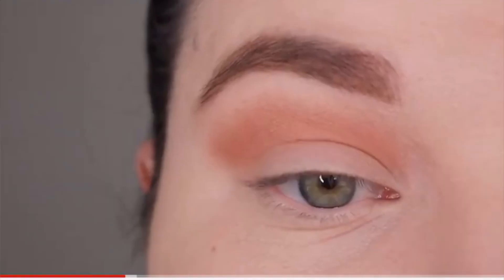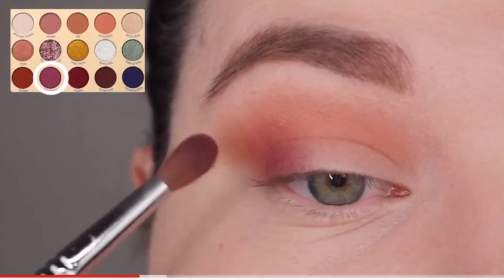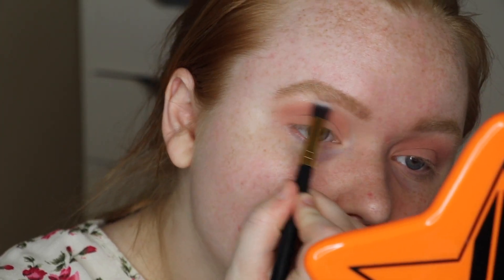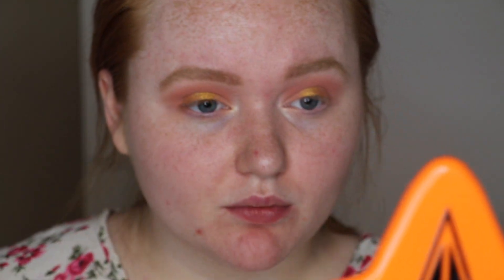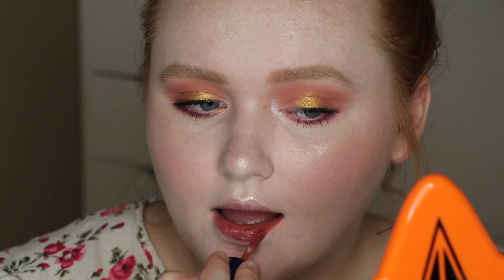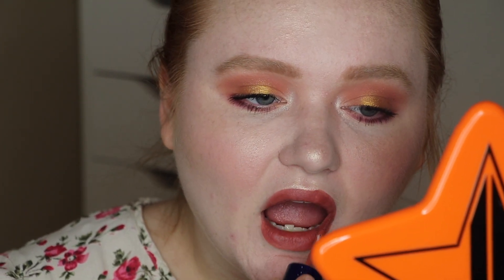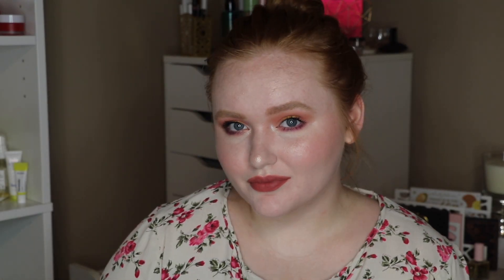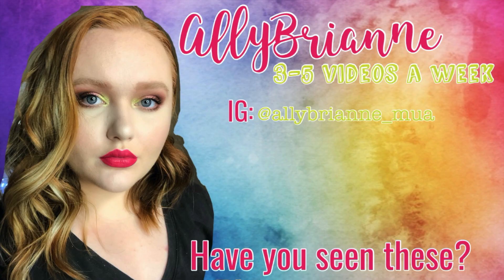BELLE X GASTON INSPIRED // Disney Series + Collab w/ Miss Bennet | AllyBrianne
Disney Series with Friends part 3! Today is a collab with the beautiful Anna again. Make sure to check out her video today too! XO

Makeup Worn:

Belle Look:
✖️Face:
Stila Cosmetics One Step Prime
ColourPop Pretty Fresh Tinted Moisturizer (Fair 1N)
Smashbox Cosmetics Studio Skin Concealer (Fair)
JSC Magic Star Setting Powder
Ciate London Bamboo Bronzer (Palm Island)
ColourPop Pressed Powder Blush (Enchanted Mirror) &
Super Shock Cheek Highlighter (A Smile and a Song)

✖️Brows:
ABH Brow Definer (Taupe) &

✖️Eyes:
ColourPop x Disney Designer Palette (Grumpy & Prince Charming),
Midnight Masquerade Palette (Mrs. Potts & Gaston), &
BFF Volumizing Mascara

✖️Lips:
Lux Liquid Lip (Beast)

Gaston Look:
✖️Face:
Good Molecules Silicone-Free Priming Moisturizer
Giorgio Armani Face Fabric (0.5)
L'Oreal Infallible Full Wear Concealer (Porcelain)
Coty Airspun Setting Powder
Pur Cosmetics Sculptor Palette (Inventor & Originator)
ColourPop Pressed Powder Blush (Soulmate)

✖️Eyes:
ColourPop Midnight Masquerade Palette (Pip, Spinning Wheel, & Gaston)
KVD Vegan Beauty Tattoo Liner (Trooper Black)
TreStique Good Vibes Mascara

 ✖️Lips:
KKW Creme Lipstick (Nude 3)